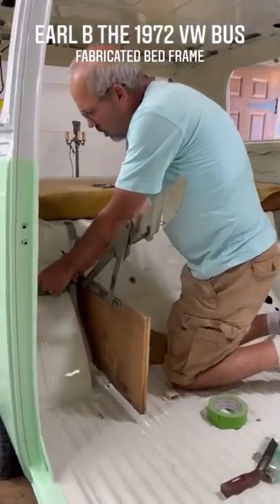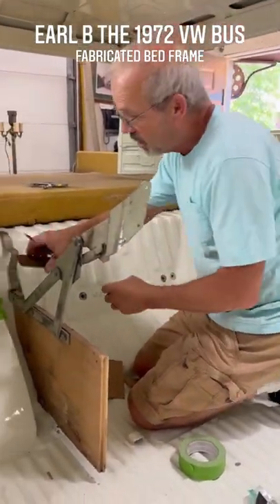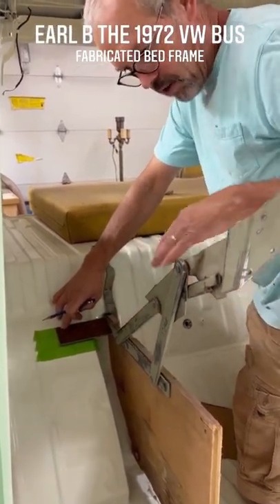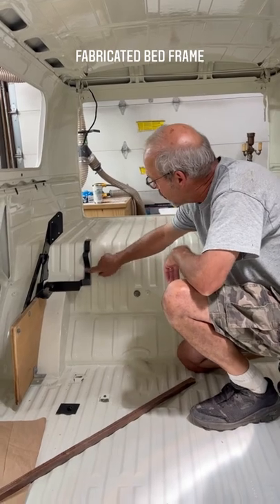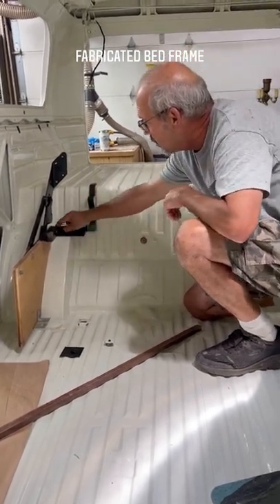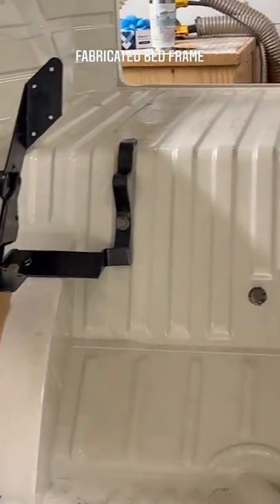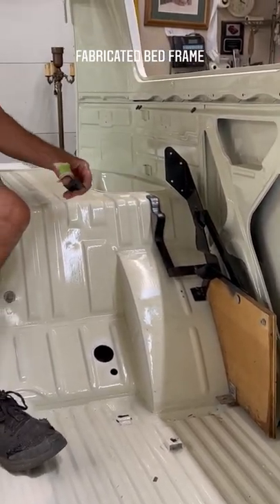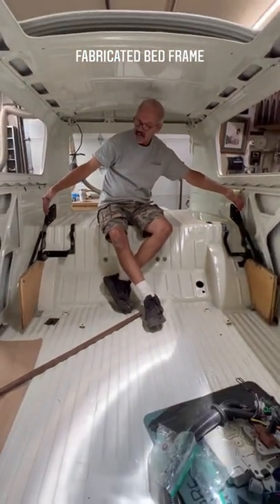Fabricating the bed frame from 48” to 54” 1972 VW Bus